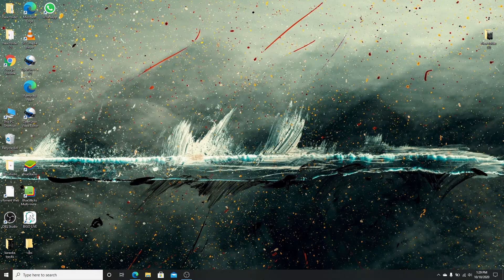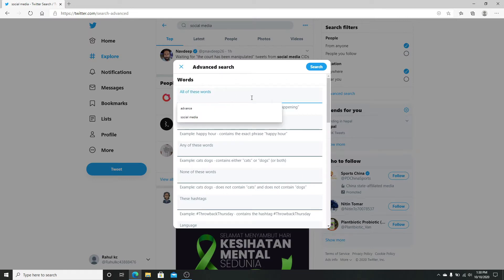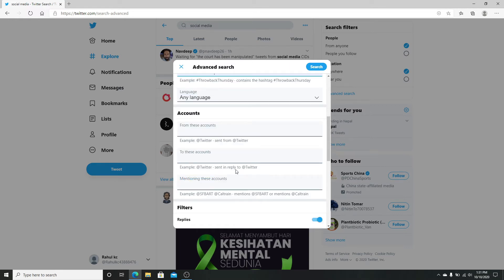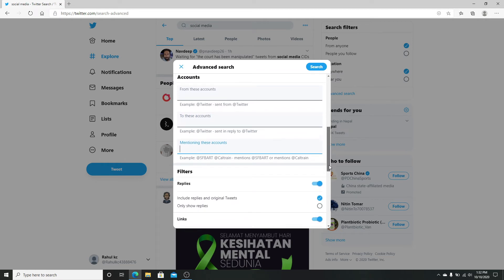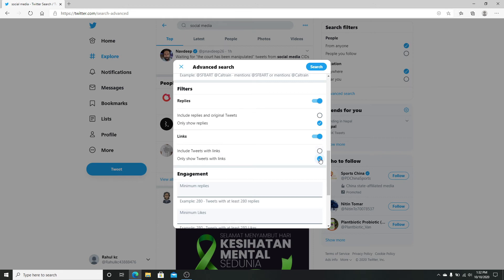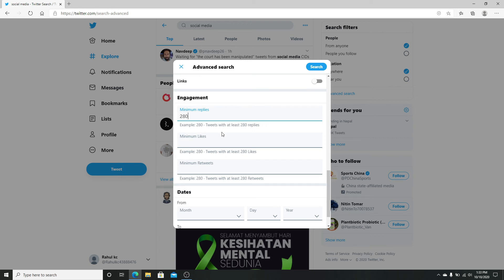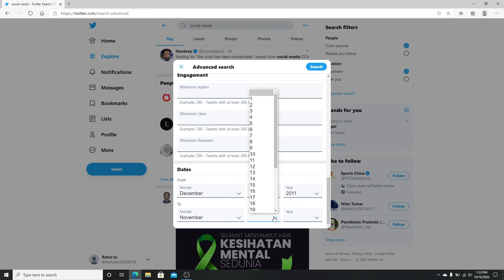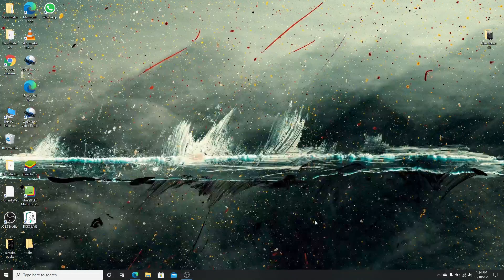How to use Advanced Search on Twitter? Twitter Advance Search | Twitter Search on Web twitter.com